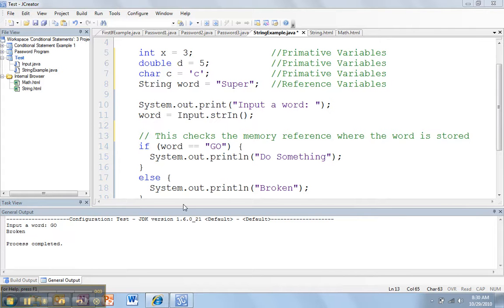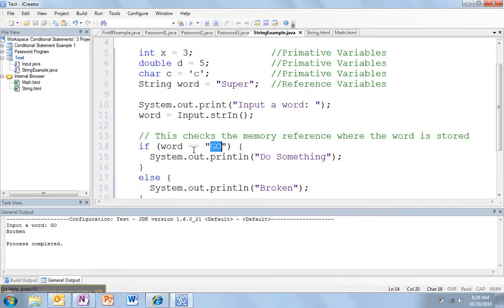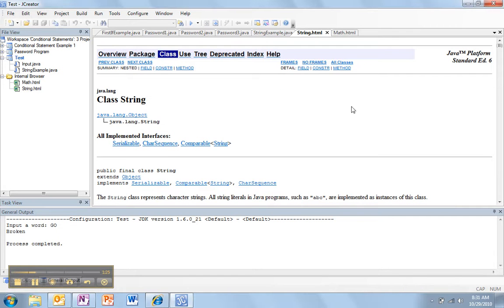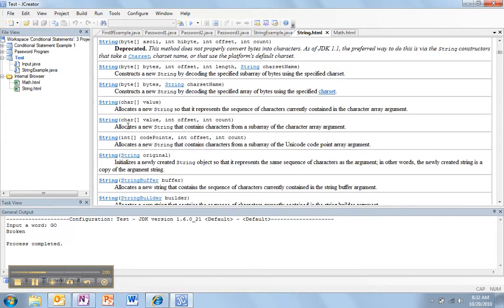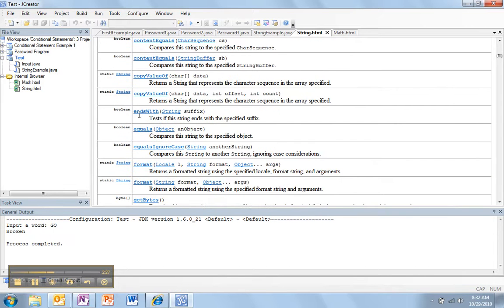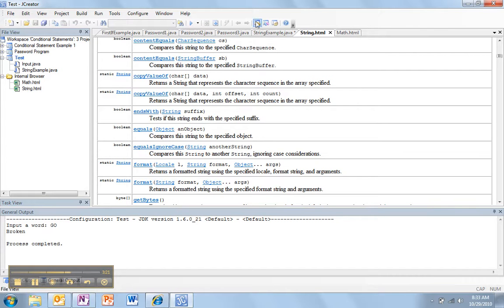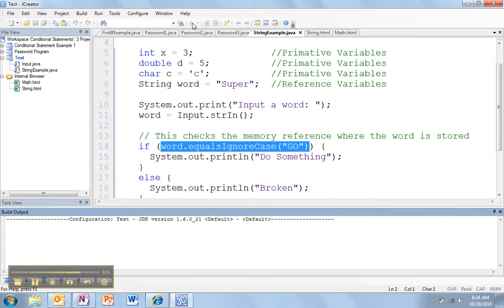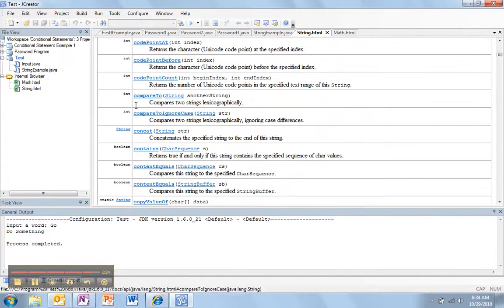Comparing Strings 2of2